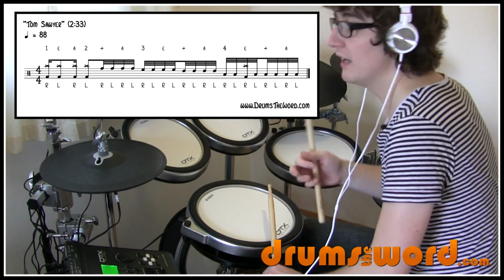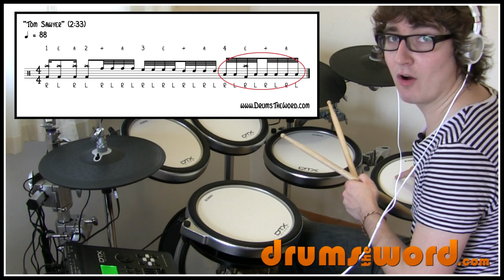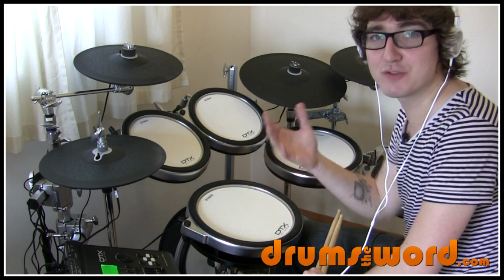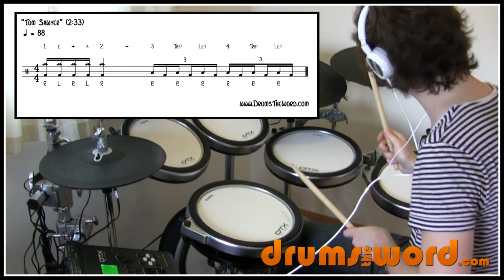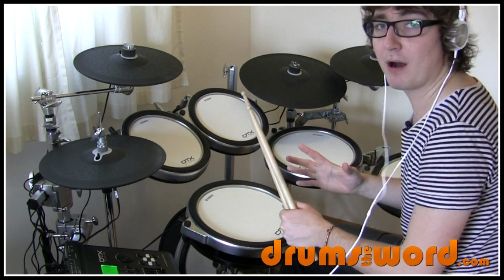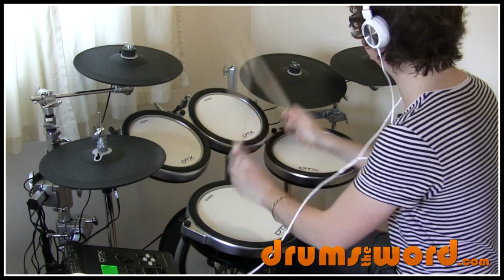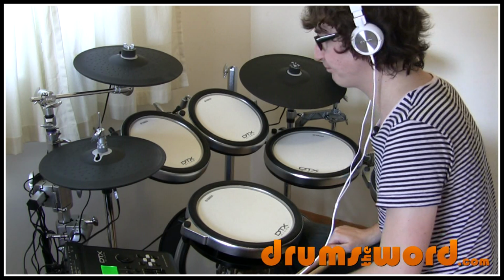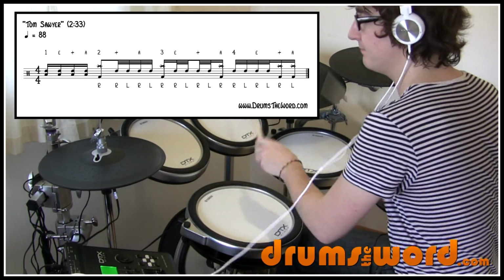★ Tom Sawyer (Rush) ★ Drum Lesson | How To Play Drum Solo & Drum Fill (Neil Peart)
This free video drum lesson teaches you how to play the drum solo that occurs at 02m33s into the song Tom Sawyer by Rush, featuring the amazing drummer and drumming of Neil Peart of course!

VIDEO BREAKDOWN:
0:03 - Drum Solo Demonstration
1:59 - Bar 1
7:06 - Bar 2 (Triplet Double Bass Drum Lick)
13:12 - Bar 3
17:06 - Bar 4
19:58 - Outro & Links